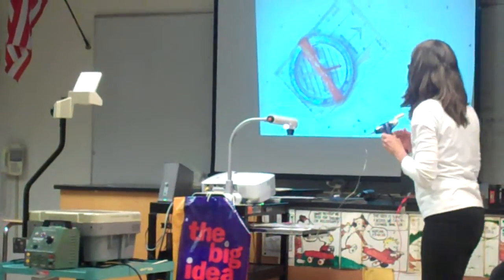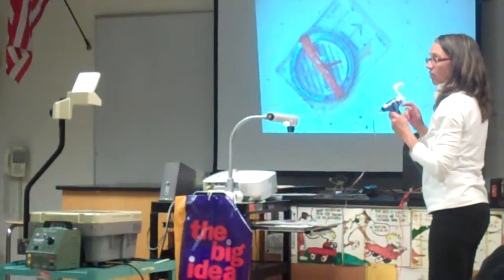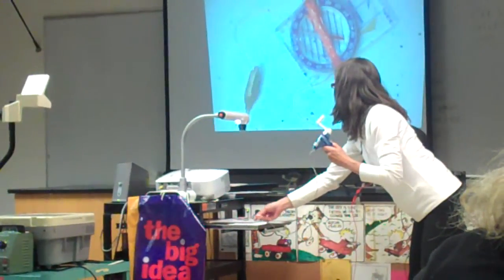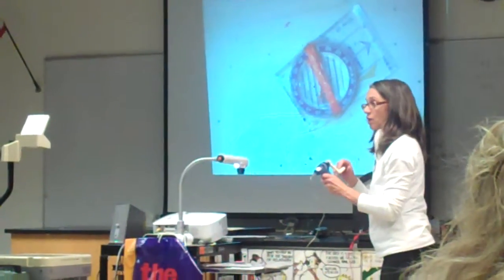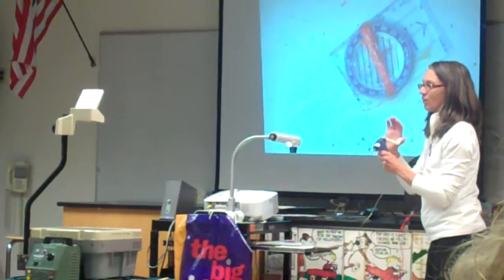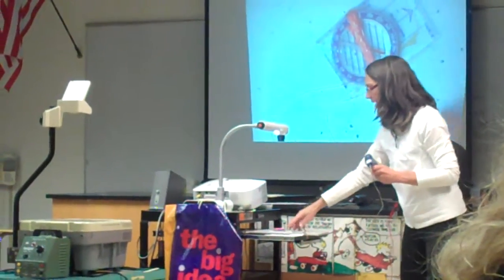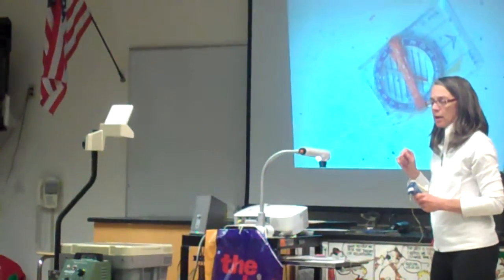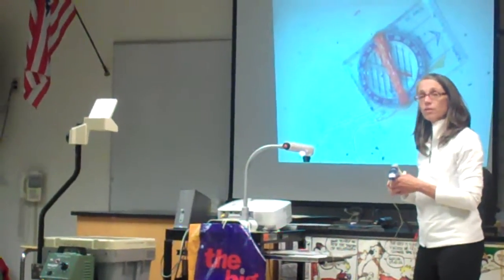Galvanometer Effect VID00227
Great Einstein story about his childhood experience with a compass at the Dynamo generator.